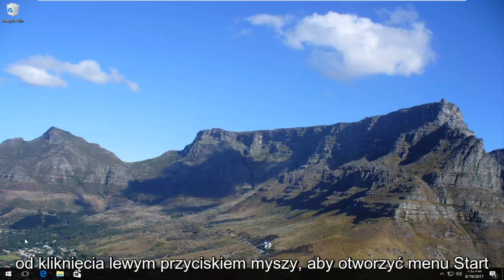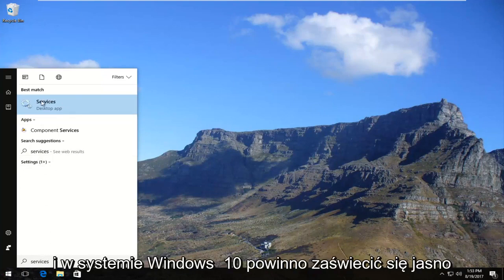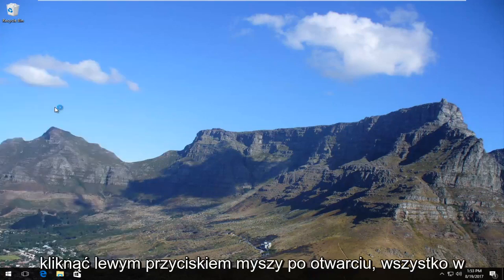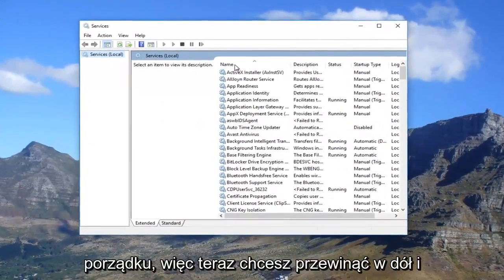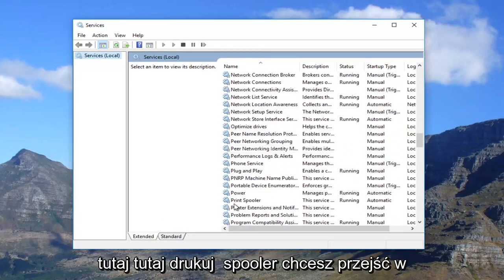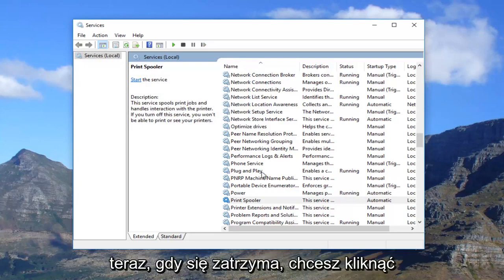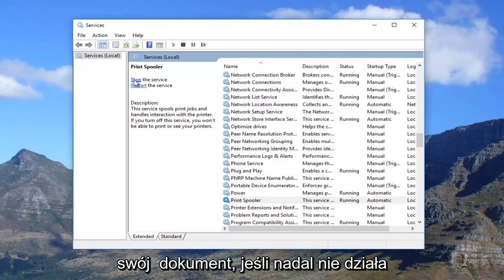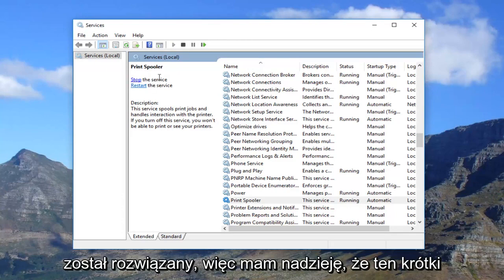Dlaczego drukarka nie drukuje, czyli najczęstsze błędy drukarek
Napraw, jeśli drukarka nie drukuje lub nie działa na komputerze z systemem Windows.